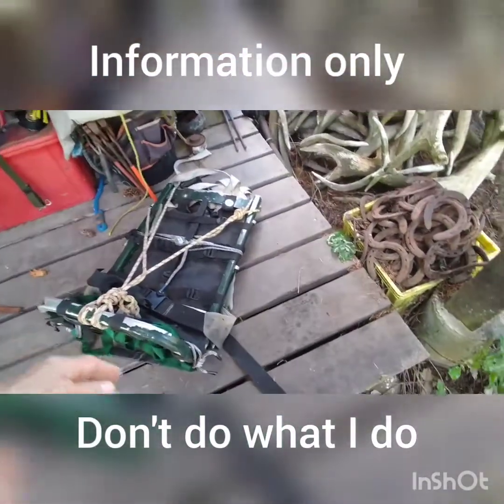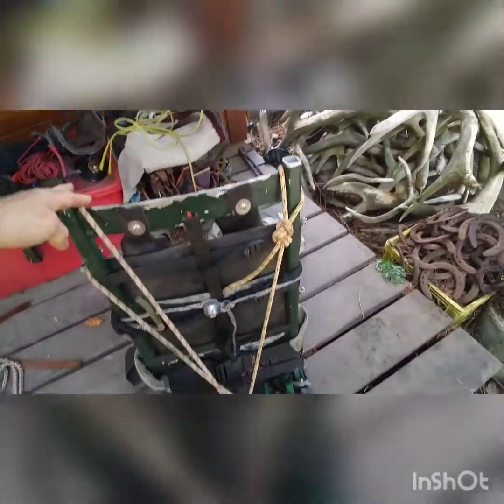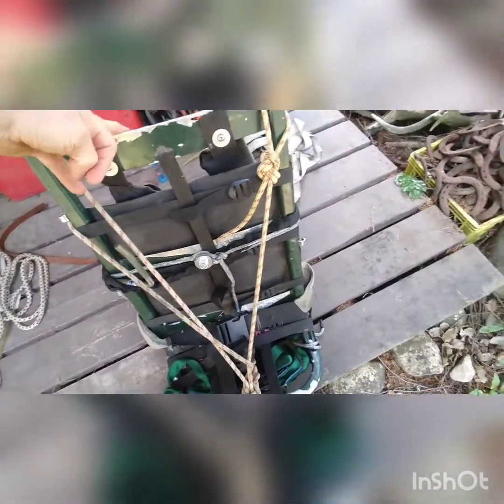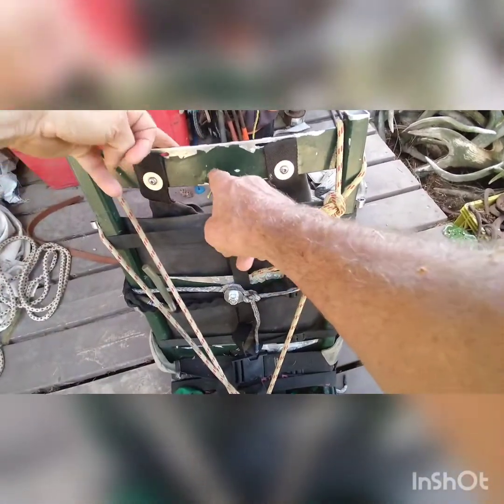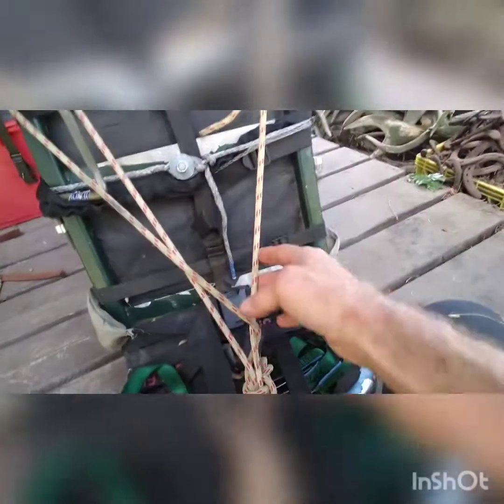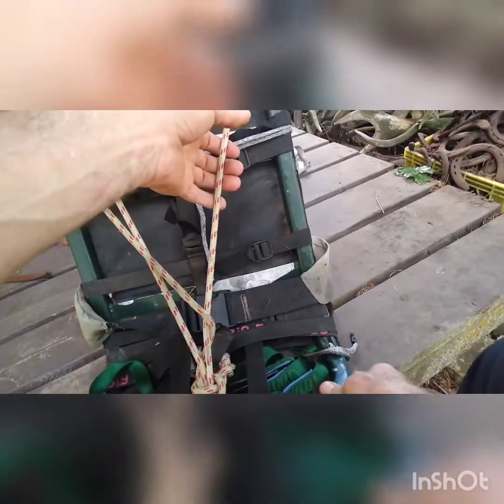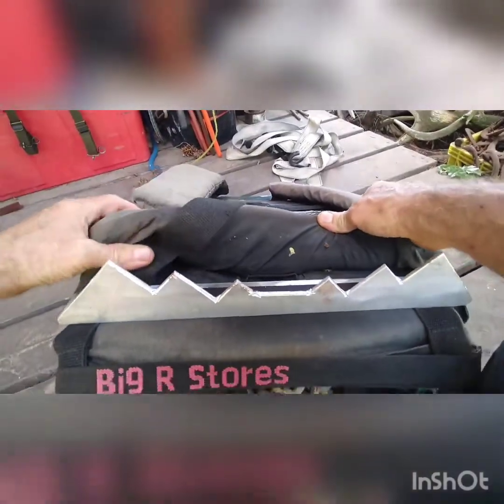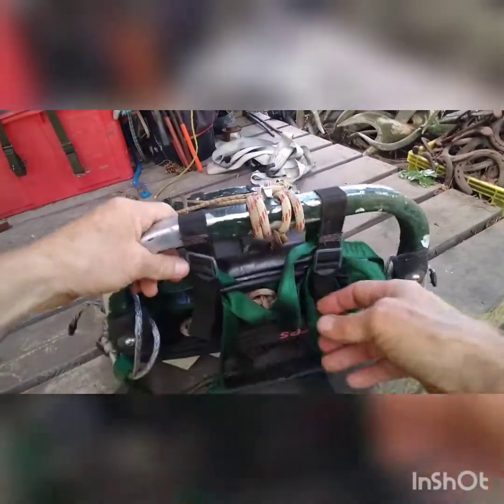DIY Bullpac saddle hunting system